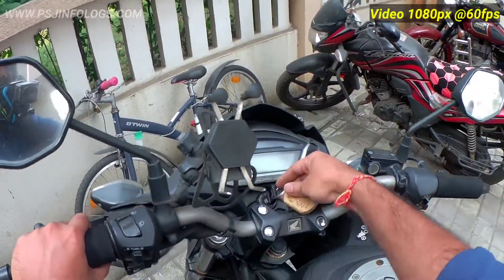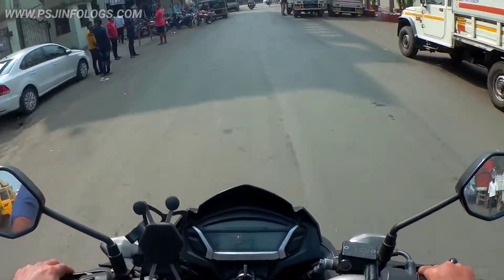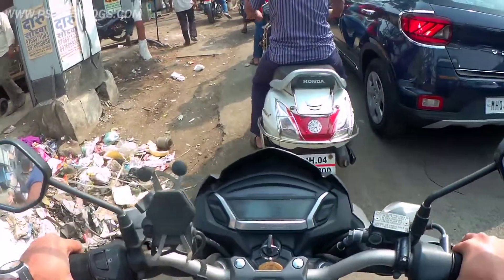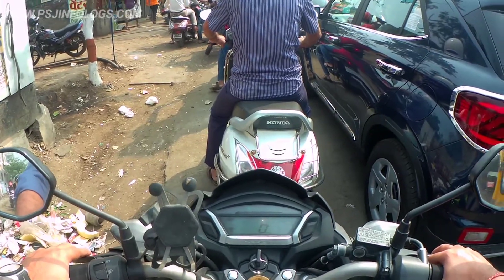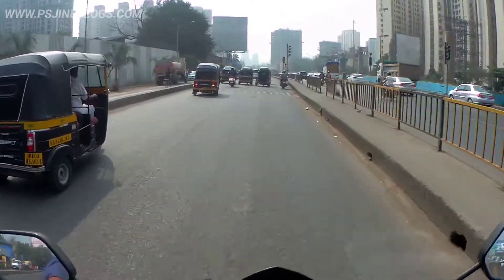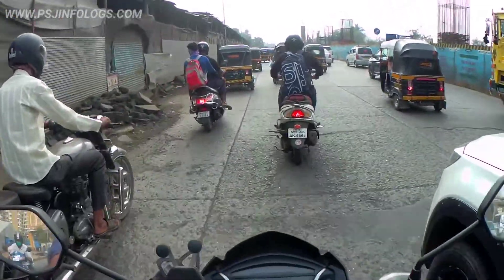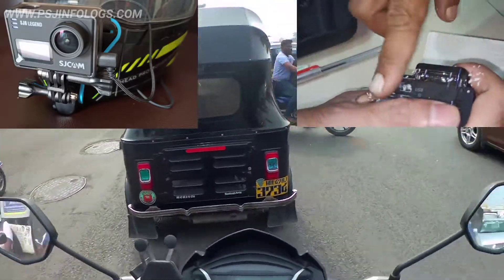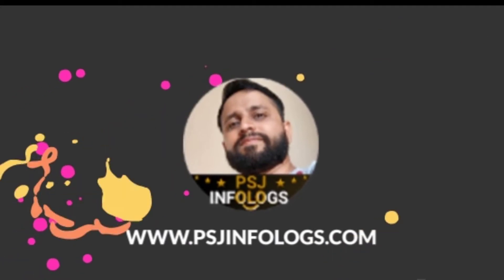SJ CAM 6 LEGEND EXTERNAL MIC TEST | SJ Legend 6 Audio test External mic test | price & Review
SJ Legend 6 Rs. 9200